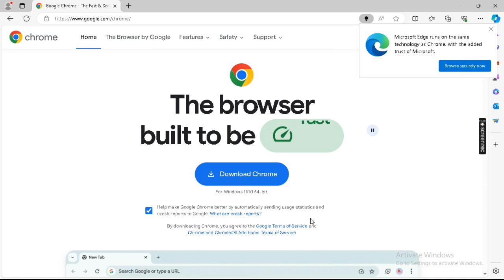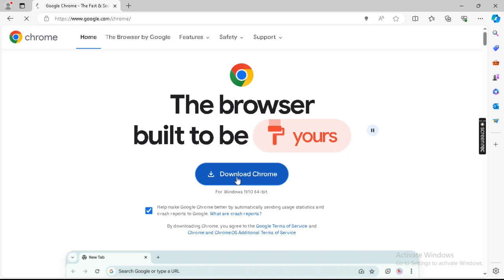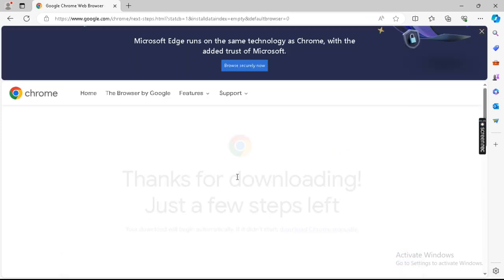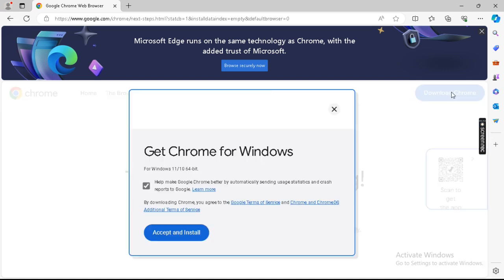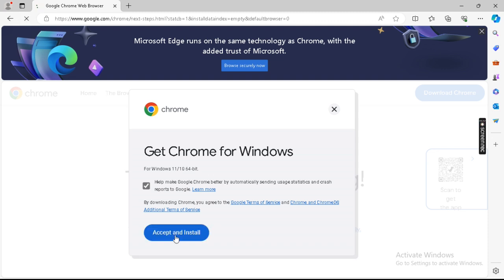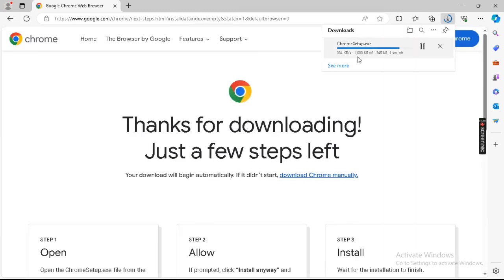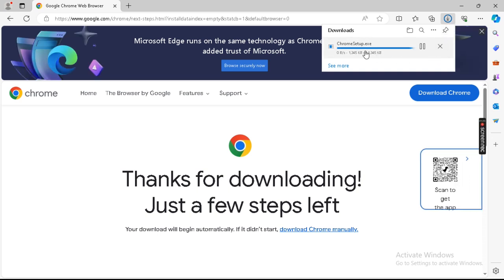How to Download and Install Chrome on Laptop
Learn how to download and install chrome on laptop or PC.

This tutorial works for all laptops, desktops, tablets and computers running on windows 10 operating system.